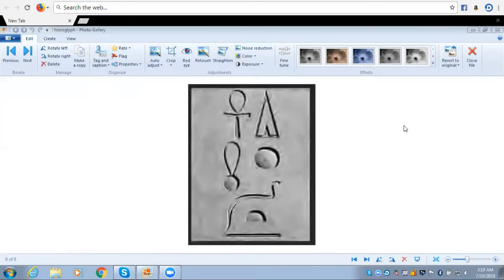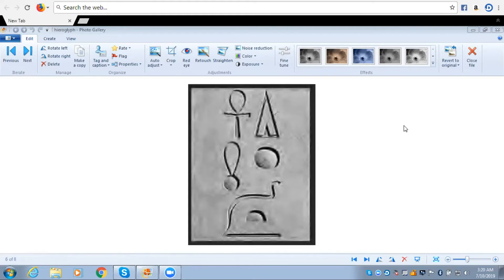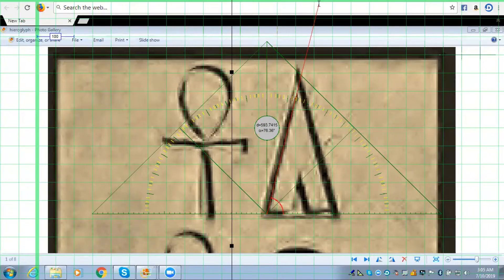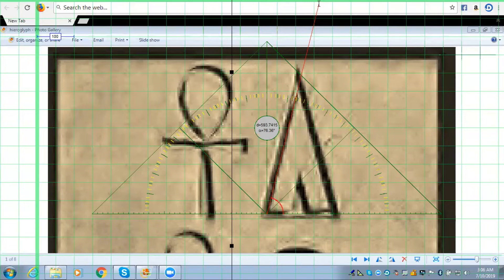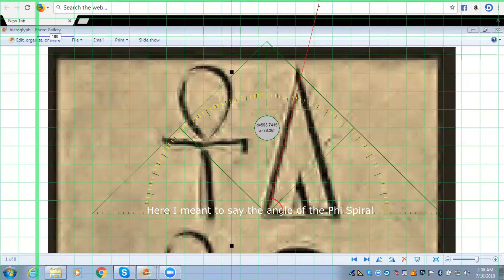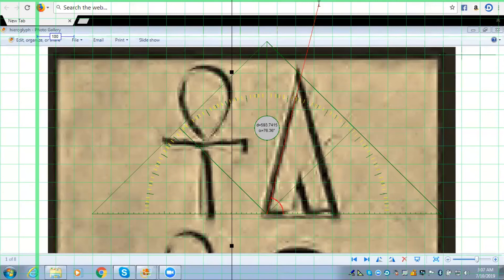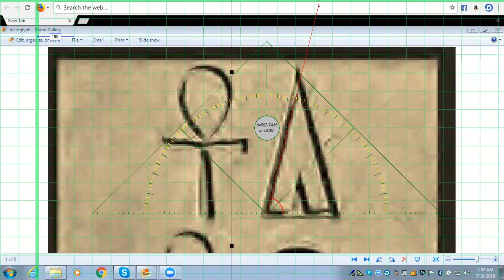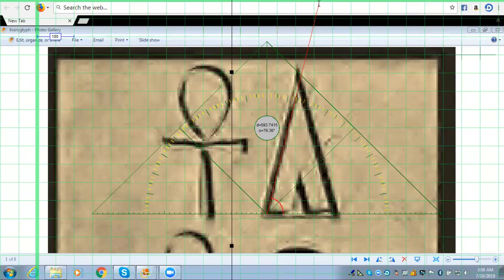Temple of Karnak Pyramid Hieroglyph Perfectly Matches Russian Pyramid and Phi Scaling Angle Geometry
While doing a recent interview with Michael Hoynes, he attempted to demonstrate the slant angle of the pyramid depicted in a hieroglyph from the Temple of Karnak. This video replicates that demonstration, and proves that within the margin of error due to the limitations of the photograph, the slant angle of the pyramid in the hieroglyph perfectly matches the slant angle we have determined to be the Phi Spiral Geometry of the Russian pyramids, as well as containing an apex angle corresponding to the Phi Scaling Angle discussed in Marshall Lefferts' new book: "Cosmometry - Exploring the HoloFractal Nature of the Cosmos".  This discovery could have profound implications for the direction of future research in these areas.